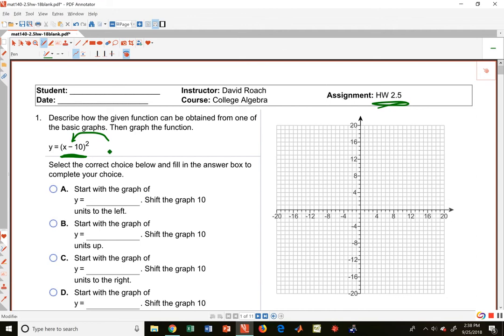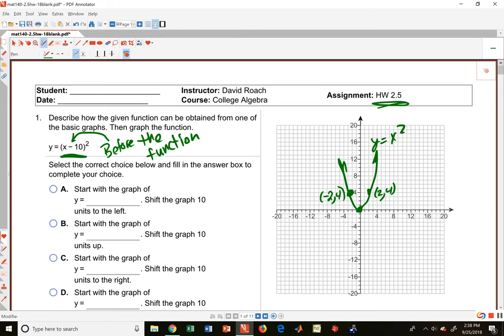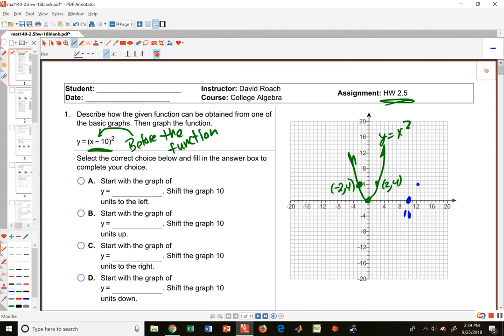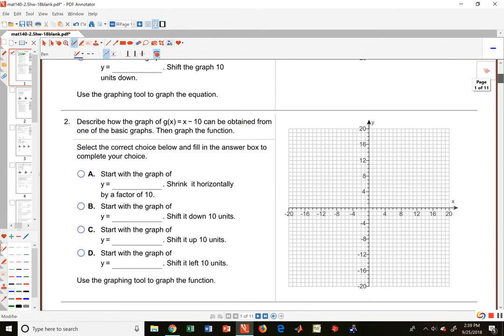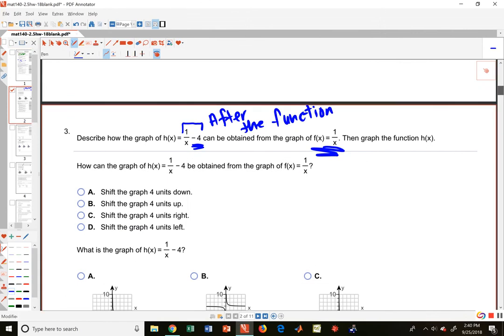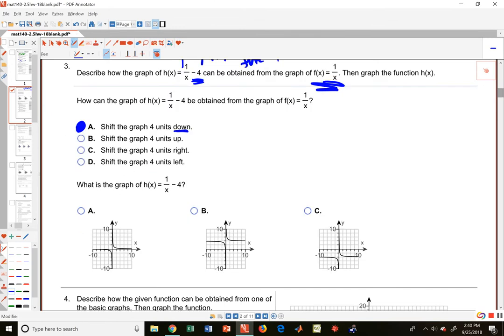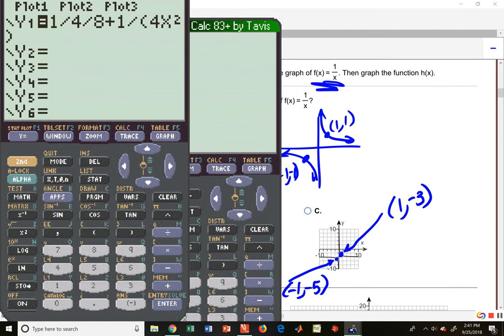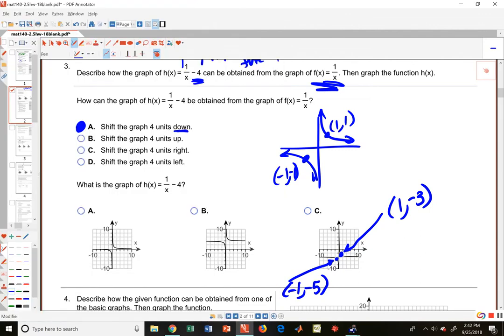2 5aVideo transformations